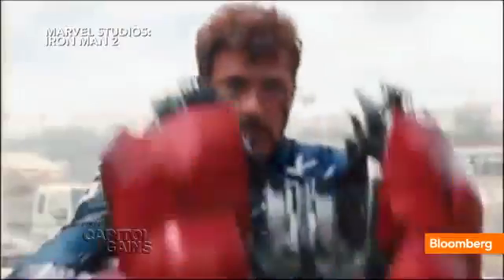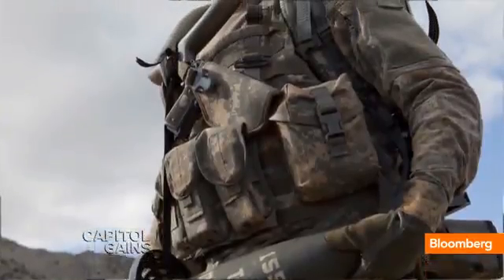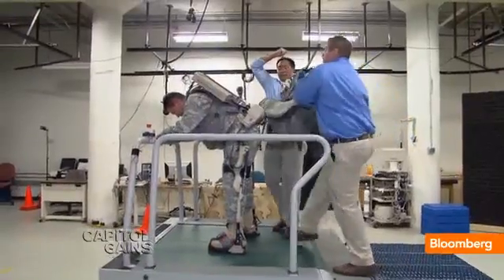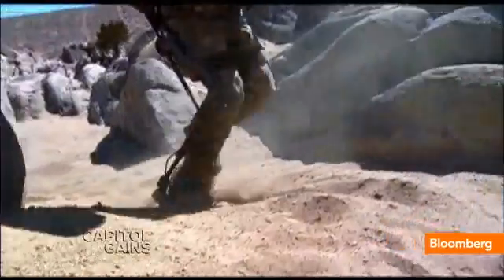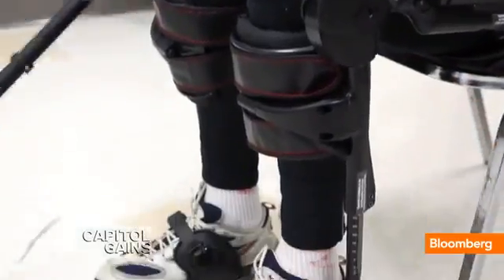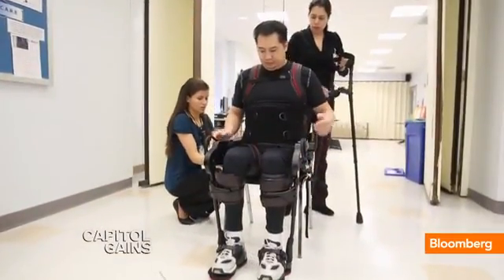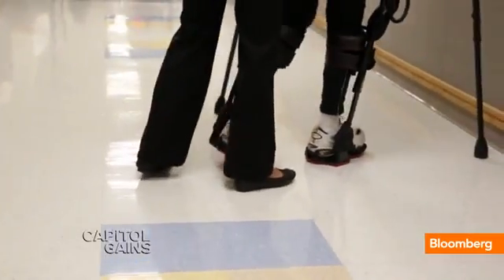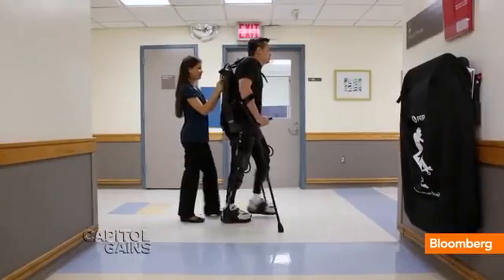Super Human Reality- Lockheed's Bionic Exoskeleton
It's the stuff of science fiction, a suit with super-human strength. But after decades of scientific research, it's quickly becoming reality. "Capitol Gains" gives viewers a look at Lockheed Martin's new bionic suit that could make you larger than life.